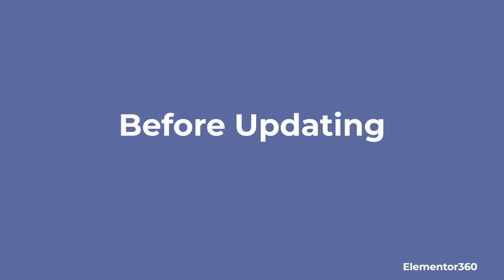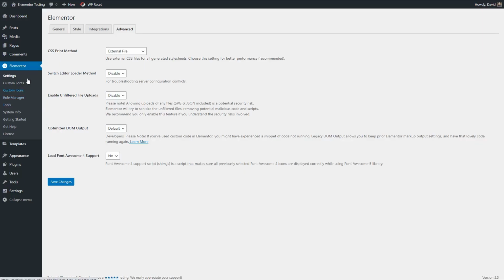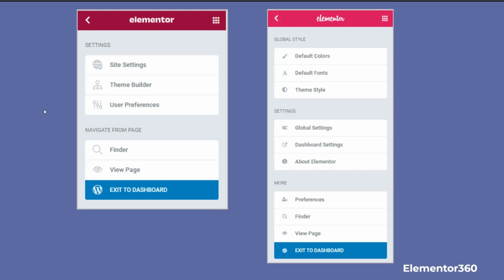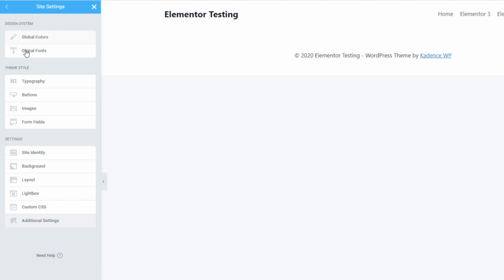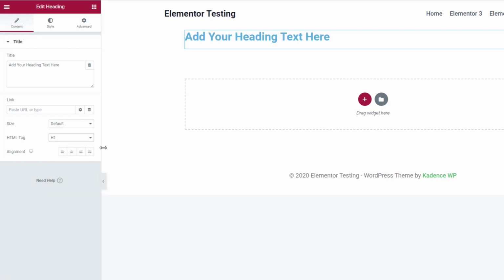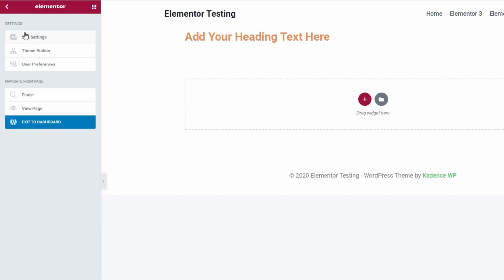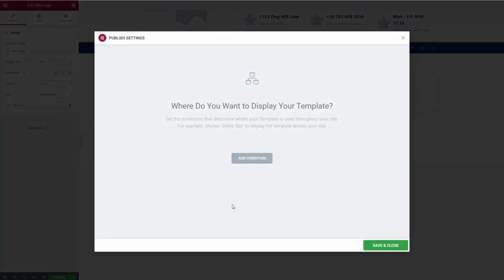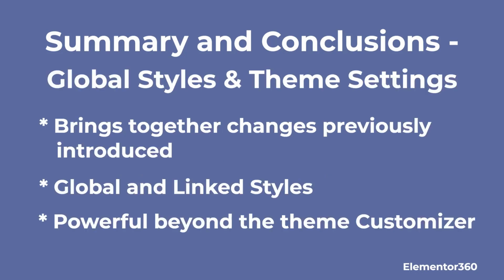Elementor 3 - What You Need to Know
A walk-through and discussion of the three main changes in Elementor 3: code cleanup, the new global styles and theme settings, and the new theme builder interface.